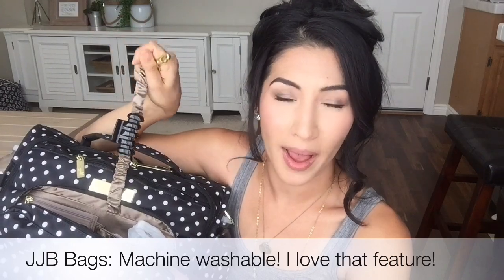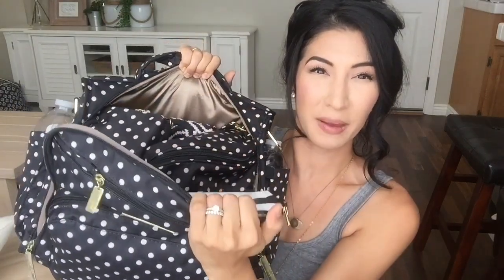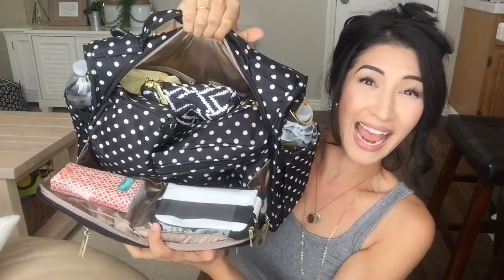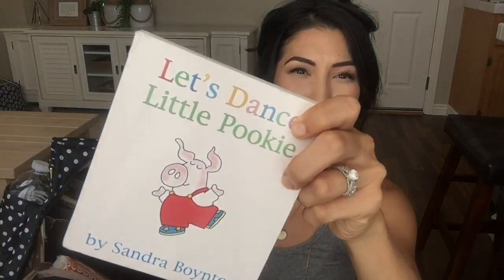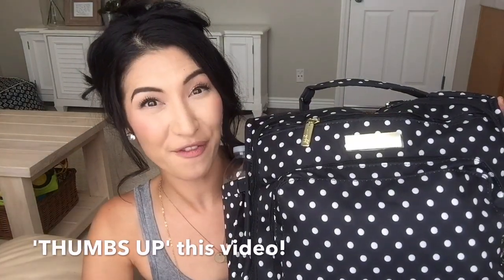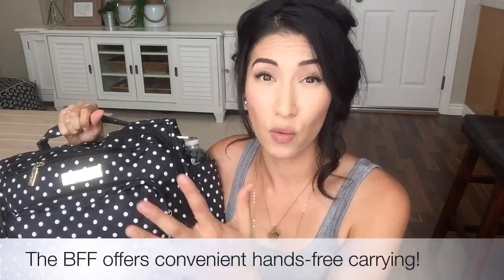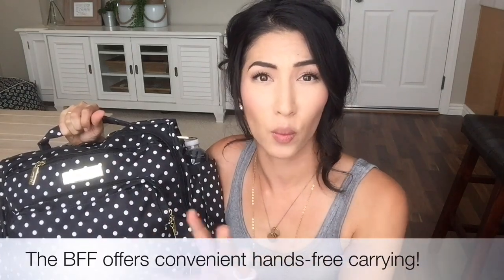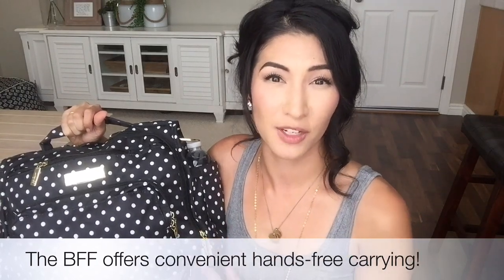What to Pack for Family Photos: What's Inside my Ju Ju Be BFF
It's that time of year: family pictures and portrait sessions... I can't wait to get our photos back for our holiday cards. In this video, I'm showing you what to pack and what I've got in my Ju-Ju-Be B.F.F. (in the duchess print), for our family pics. We did an outdoor photo shoot, but a lot of the same items will apply for an indoor shoot.

***ALSO*** Shout out to my half-done make in some spots, and my hair in a poof thing... It's intentional as prep for the pictures! :)

Products Featured:

-Favorite Baby Books

-Favorite Beauty Products for Photo Shoot

*Most of the items you see here I purchased on my own, and some of them are occasionally given to me by companies to write reviews on. HOWEVER, the Pretty in Pink Mama sincerity guarantee promises that these options are truly my own! I won't recommend something to you that I don't like. XO!

This bag will be your BFF. It will also make you new BFFs because all the other ladies will want to be your friend. It might make your current BFF a little jealous, but that’s OK because she wasn’t all that good of a friend anyway. Just a few questions: Did she ever offer to carry all of your stuff in an ultra organized way? The BFF will. It has tons of pockets and organization...so much you won’t know what to do with it all. Is she flexible? The BFF comes with detachable shoulder straps and messenger straps. Use it any way you want! Does she have spice and flair and elegance and style? If she does, then you better dump her right away, she might make you look bad! Just kinda sorta kidding mostly...but seriously, if she does, then you need a BFF just to keep up. Smooches, pinkie swears, and forever friends. XOXO

    Front mommy pocket holds keys (stretch key fob) and sunglasses (cleans lenses too!) with plenty of room for more!
    Memory foam changing pad included ... nice 'n comfy, super cushy.
    Quick reach pocket for cell phone.
    2 exterior insulated bottle pockets … with Thinsulate by 3M. Keep it warm? Keep it cold? Sure!
    Unique main zipper closure system makes for easy access.
    Picture pocket to keep photos handy when bragging to friends.
    Detachable and adjustable messenger strap has removable memory foam shoulder pad & can be shortened to tote strap length.
    Optional shoulder straps ... so versatile!
    Inside organization includes 4 gusseted pockets, 3 zippered pockets & lots of wide open space!
    Back pocket works great for diapers and wipes organization.
    Structured bottom with luggage feet.
    Teflon® fabric protector … helps repel stains.
    Agion® treatment protects the liner by inhibiting the growth of odor-causing bacteria, mold and mildew.
    Crumb Drains ... bye-bye mess!
    Gold Metal Hardware ... we don't trust any of the cheap plastic stuff.
    Light-Colored Linings ... you can actually see what's inside; it's not just a big black hole in there.
    Machine Washable ... air dry.

Product Dimensions:
14"W x 12"H x 6.5"D